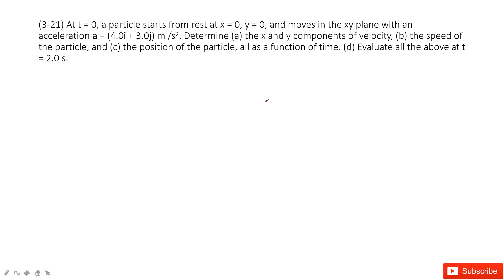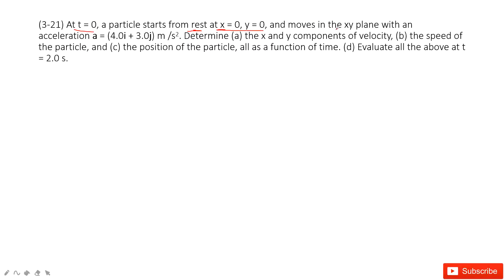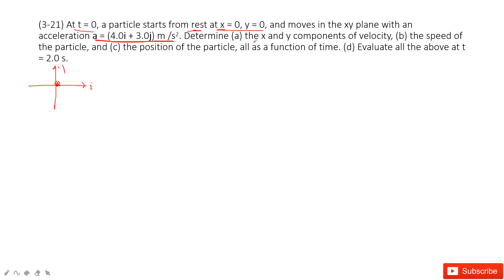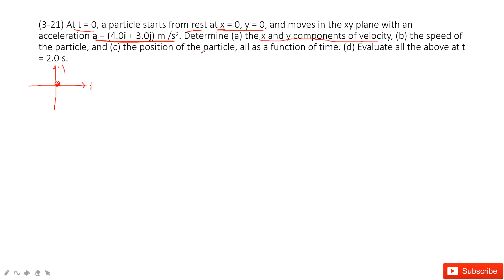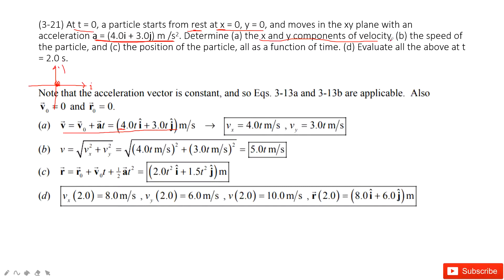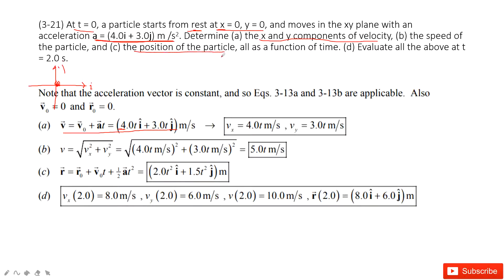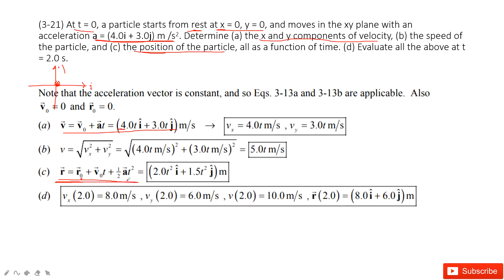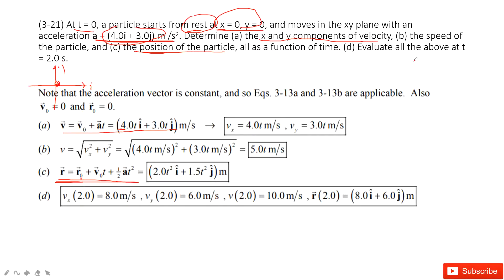(3-21) At t = 0, a particle starts from rest at x = 0, y = 0, and moves in the xy plane with an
(3-21) At t = 0, a particle starts from rest at x = 0, y = 0, and moves in the xy plane with an acceleration a = (4.0i + 3.0j) m /s2. Determine (a) the x and y components of velocity, (b) the speed of the particle, and (c) the position of the particle, all as a function of time. (d) Evaluate all the above at t = 2.0 s.